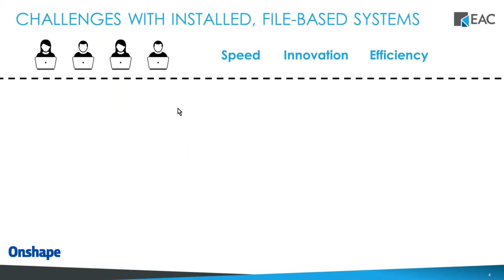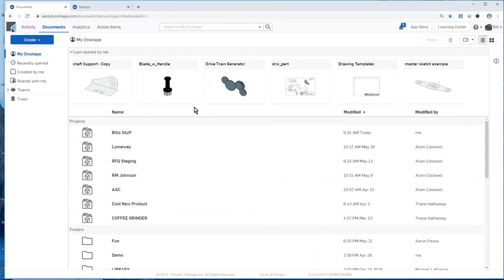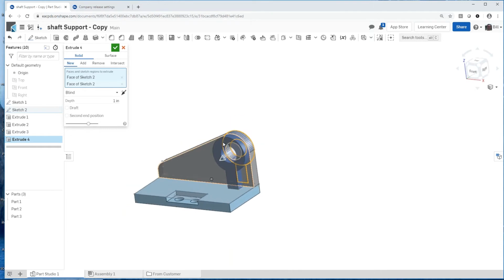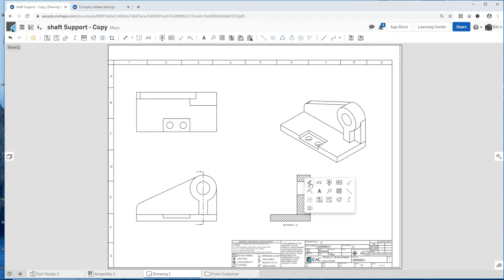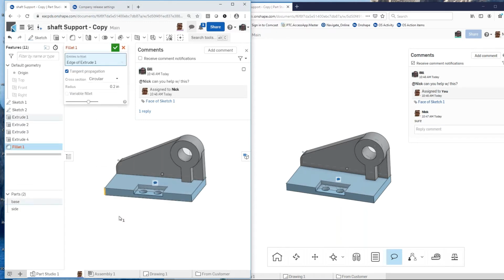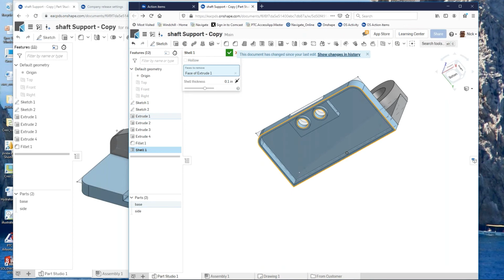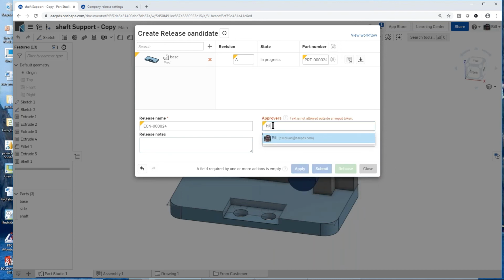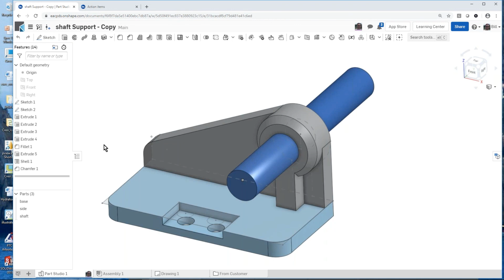Intro to Onshape: A Secure, Cloud-Based CAD Platform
In this 30 minute event replay, learn how to modernize your product design with Onshape.
See how you can:
• Design anywhere, anytime, on (almost) anything
• Increase local and remote team collaboration
• Gain access to company-wide admin tools
• Deliver real-time data management to your team

Explore how you can give your team of engineers and designers what they need - Efficient productivity, intellectual property protection, and so much more.